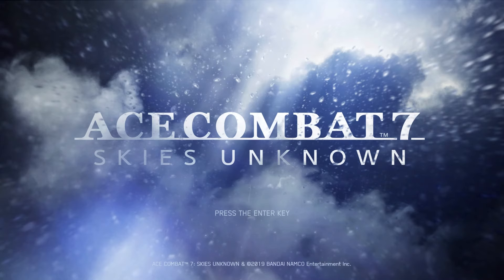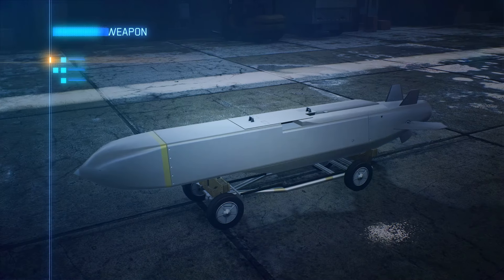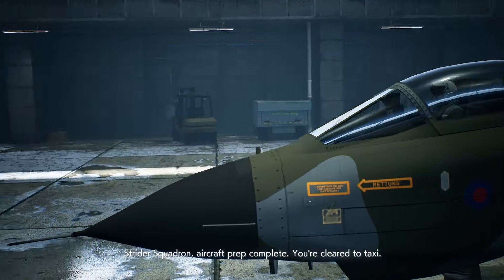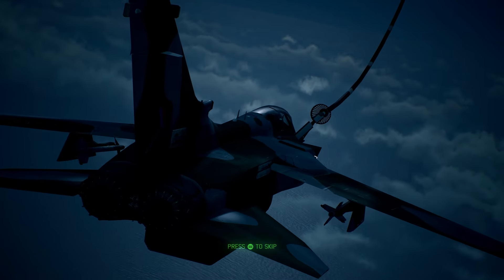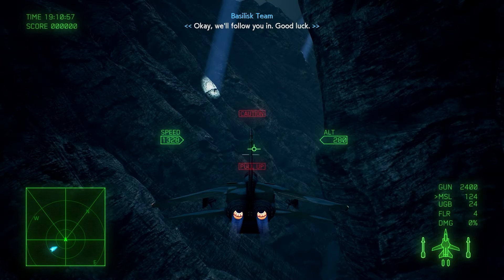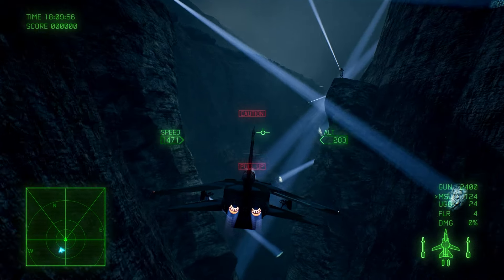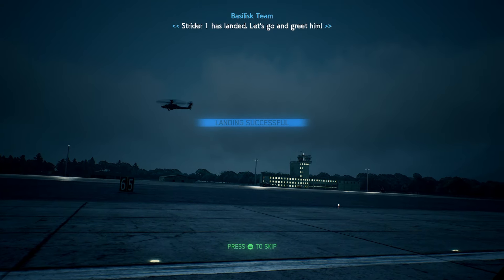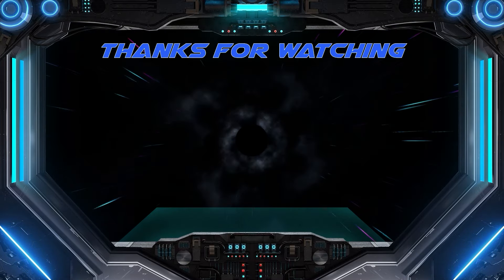Ace Combat Mod Showcase: The Tornado GR 4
About This Video:
Today on mod showcase... the Tornado GR 4. I feel like this a classic Ace Combat attack aircraft. I know it was in AC5 and AC6... Any others? Anyhow, absolutely love this aircraft. Worth the download!

Chapters:
0:00 - Hello There!
0:12 - Aircraft Selection Time!
2:32 - Take 1: Caught Up in Numbers
5:35 - Mission 14: Cape Rainy Assault
14:00 - Debrief. Thanks for watching!

About the Game:
Ace Combat 7: Skies Unknown is a popular flight combat video game developed and published by Bandai Namco Entertainment. Released in 2019, it is the latest installment in the long-running Ace Combat series. The game offers players the opportunity to take to the skies in a variety of modern fighter aircraft, engaging in intense dogfights and aerial combat missions.